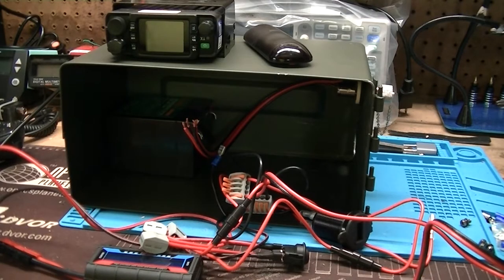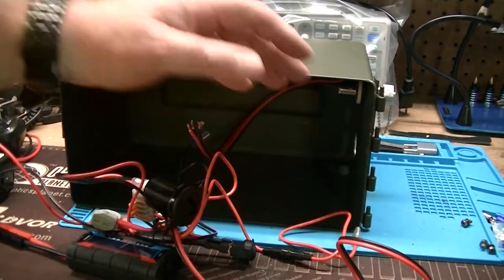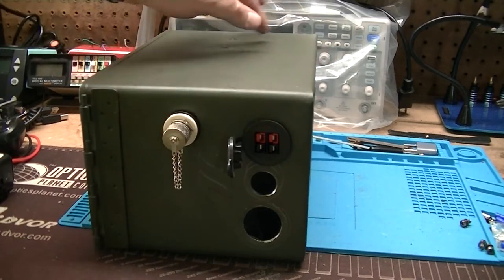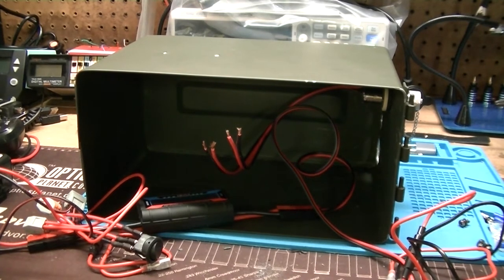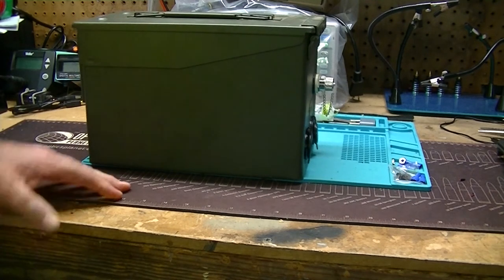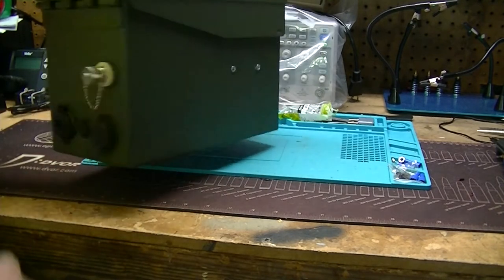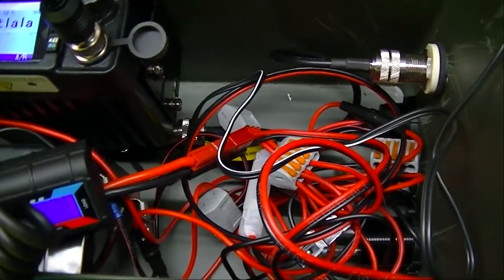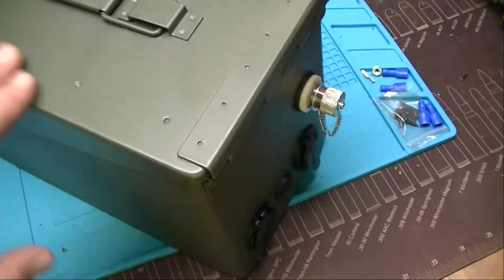Canned Ham to go!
I put together a 2m/440 rig in a 50 cal ammo can.  Everything is self contained and ready to rock!  You can use this on your next portable operation for local repeaters, or simplex.  Totally self contained!